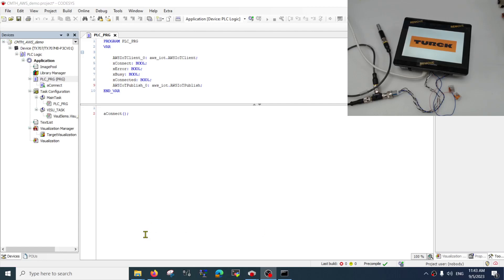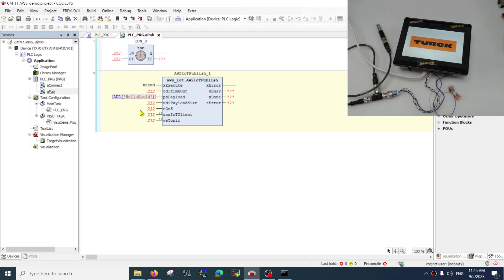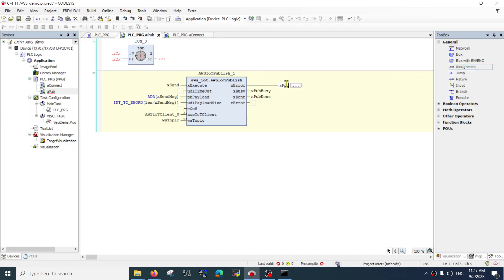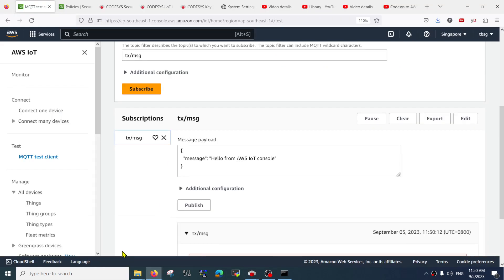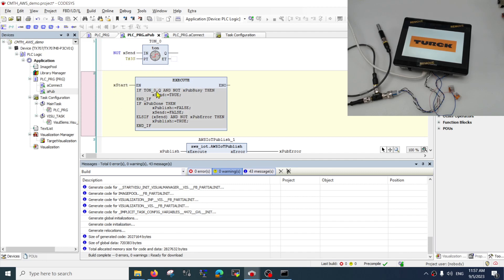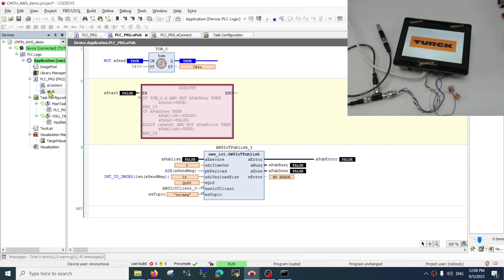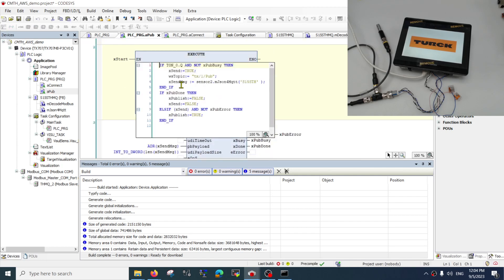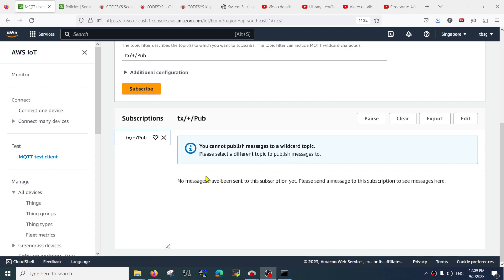Codesys to AWS P2 Publishing to MQTT Client